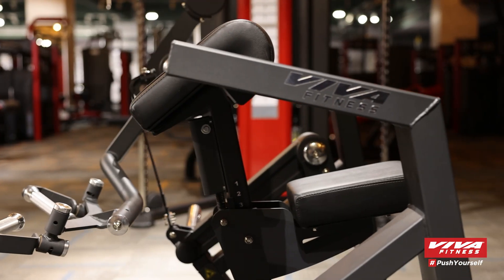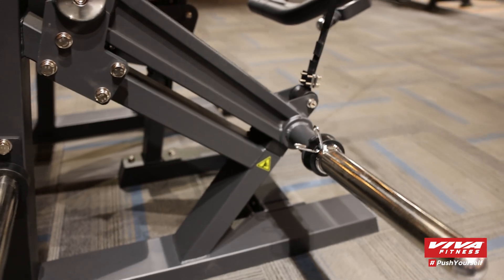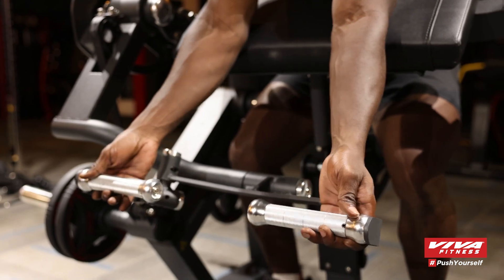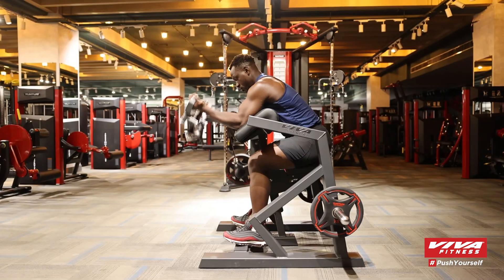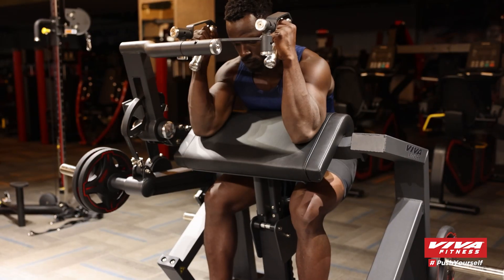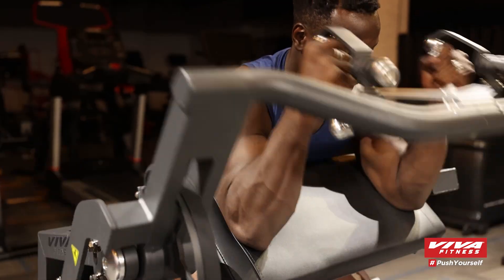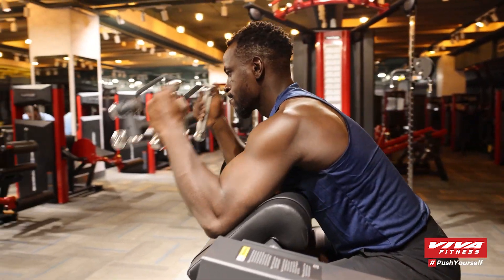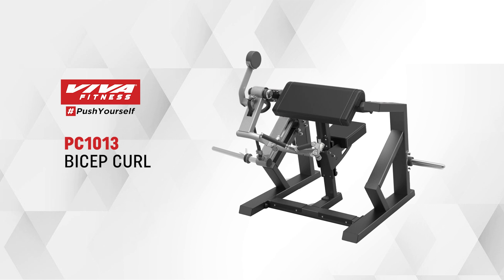Viva Fitness PC1013 Biceps Curl